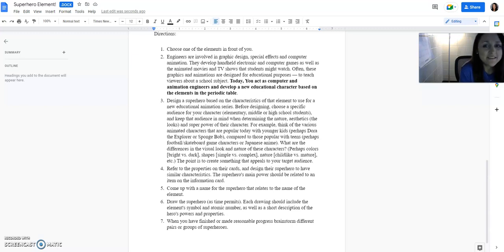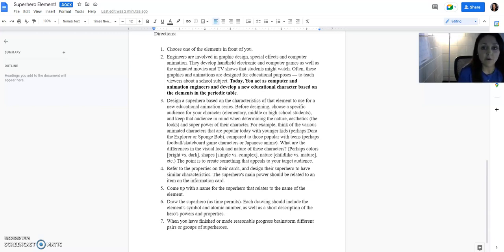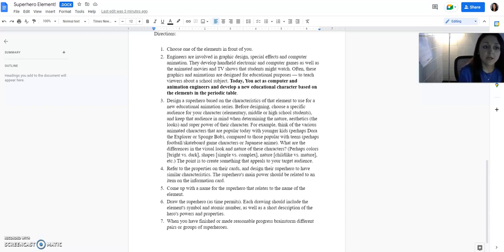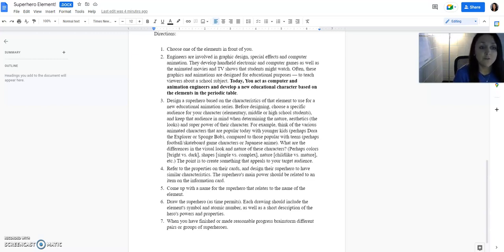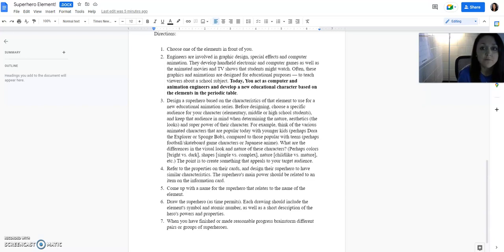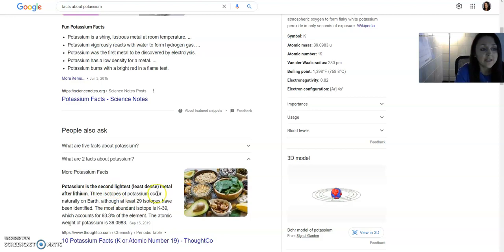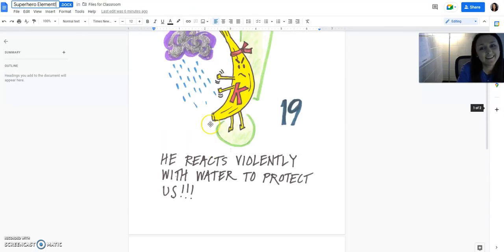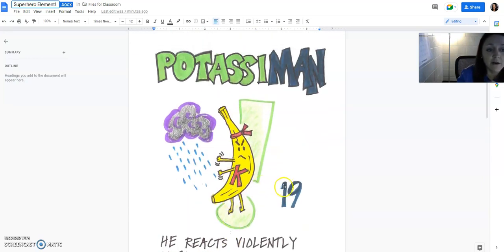Element Superhero Project